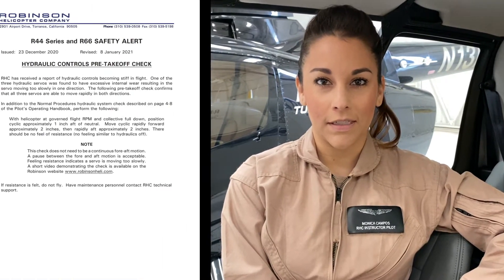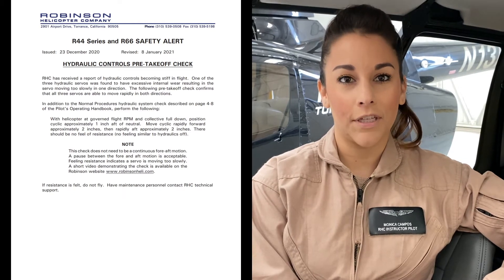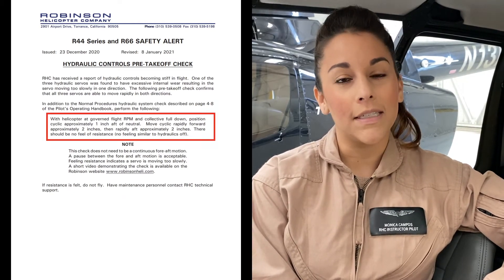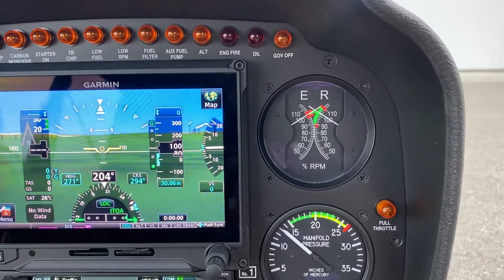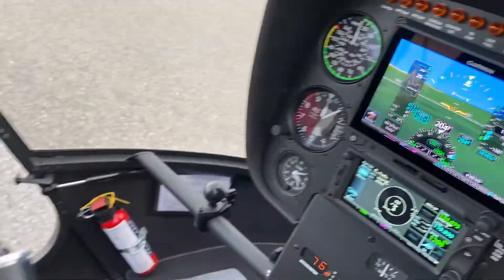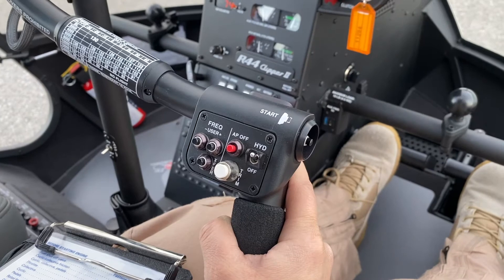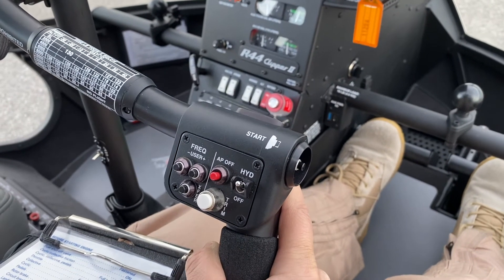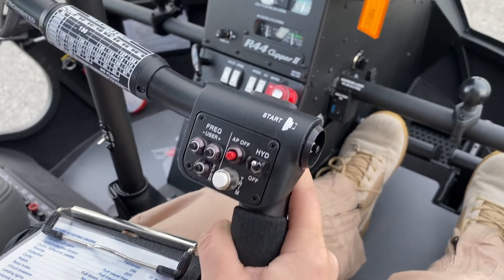Robinson Safety Alert: Hydraulic Controls Pre-Takeoff Check Tutorial Video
Robinson has issued a Safety Alert for R44 & R66 helicopters (dated - January 8, 2021).